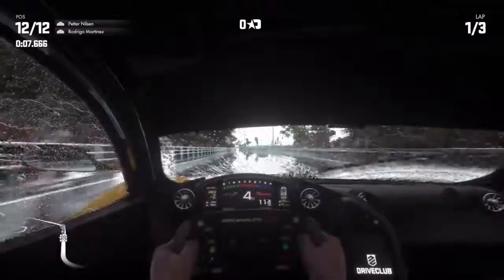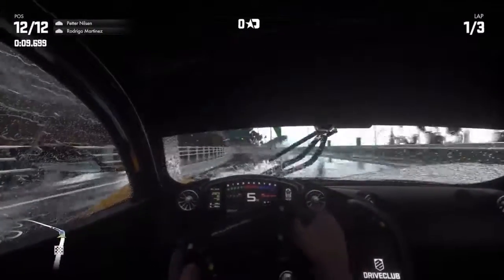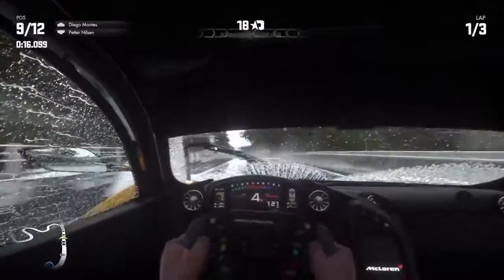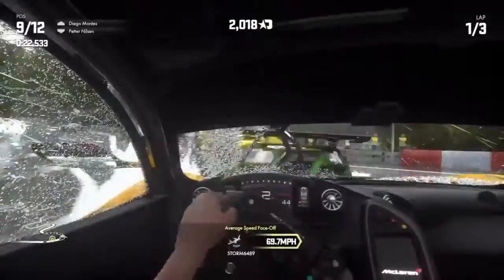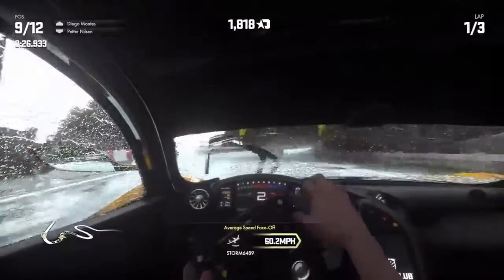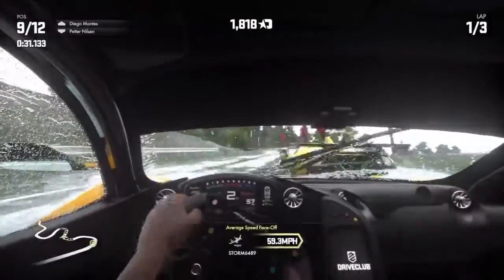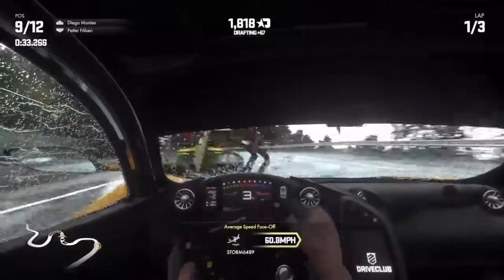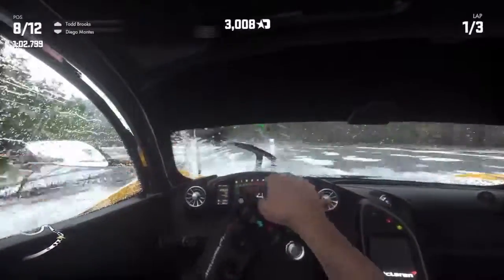DriveClub Newbie McLaren P 1 GTR @ Kobago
Brand new at game. I hit everything till I learned how to drive these cars & the weather